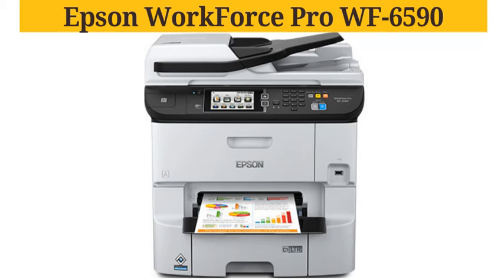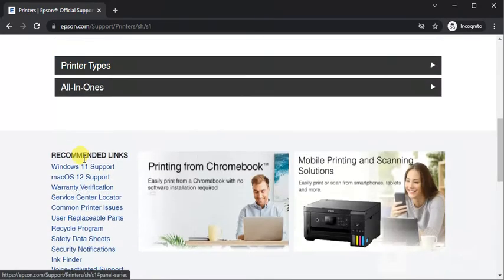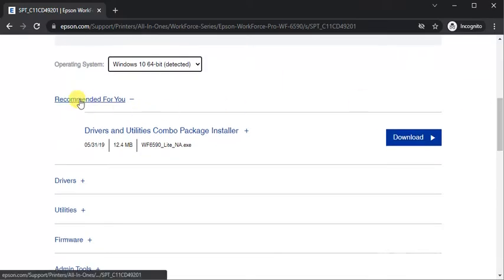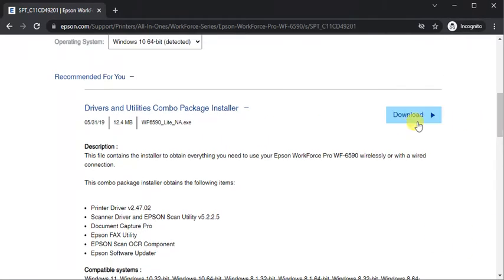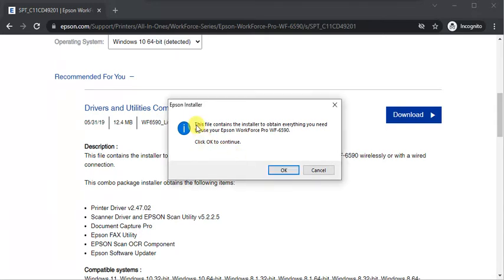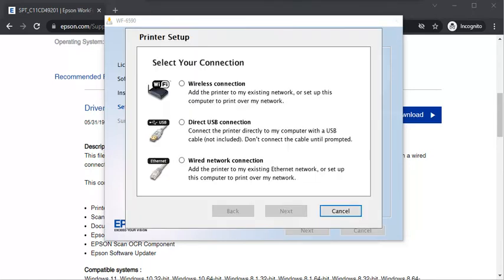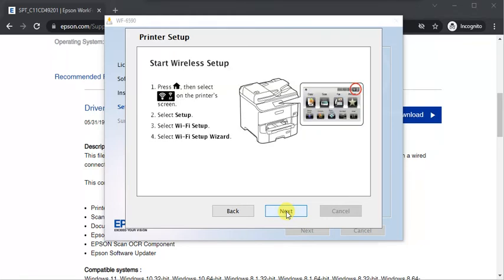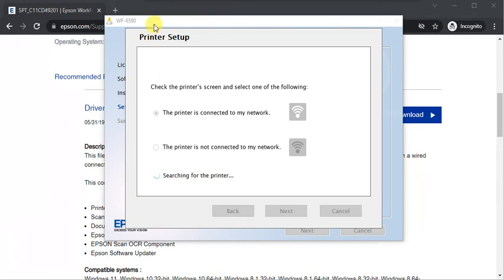How to setup Epson WorkForce Pro WF-6590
In this video I have covered that how to download printer setup driver from Epson Printer Support and setup your printer using Drivers and Utilities Combo Package Installer.

Note: This video is applicable for almost all Epson Printers to setup Printer in the same way.